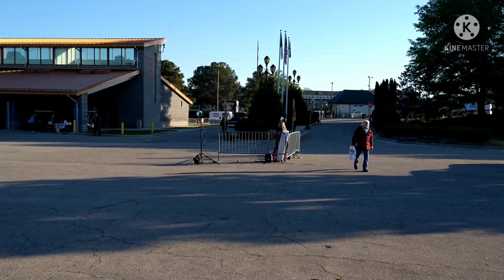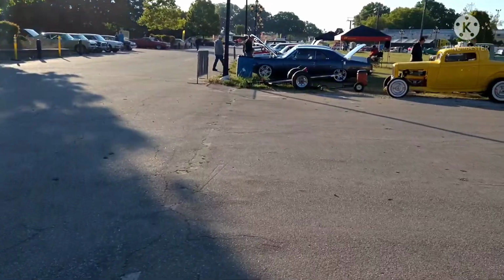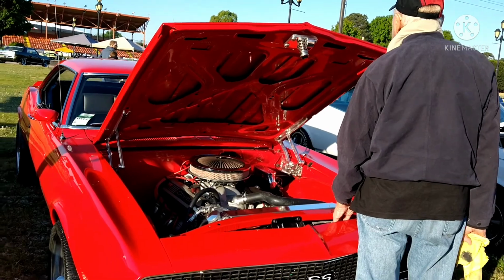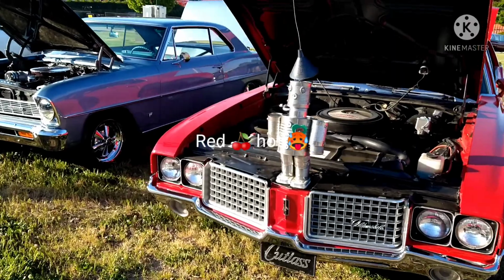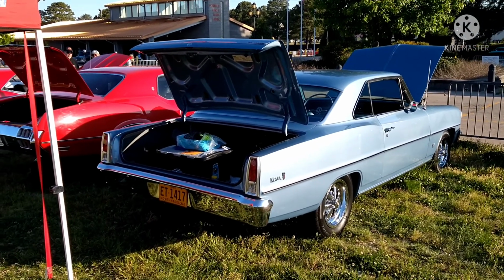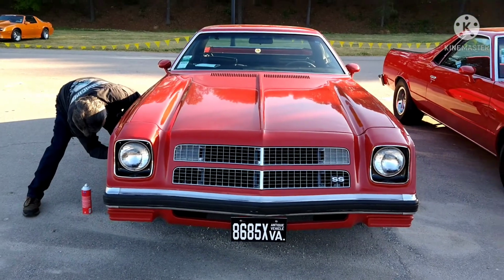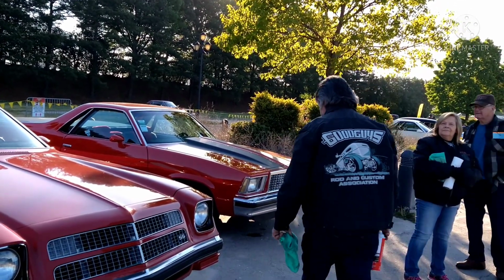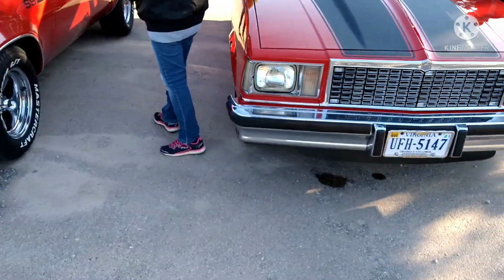GoodGuys NC Nationals Car Show 2021 (6th Annual Griot's Garage NC Nationals] RALEIGH NC